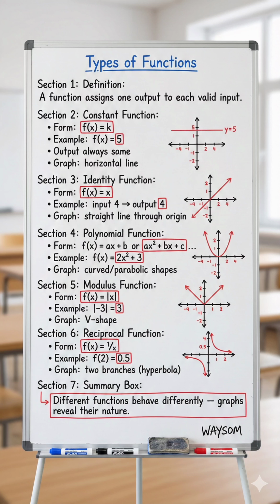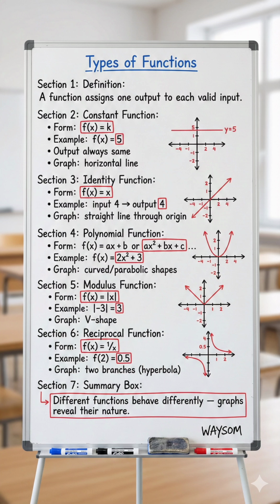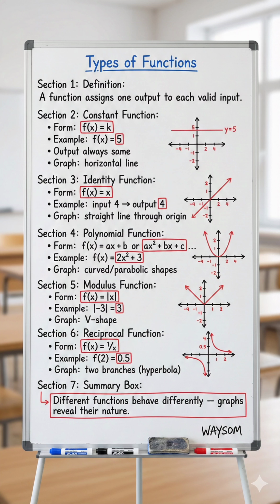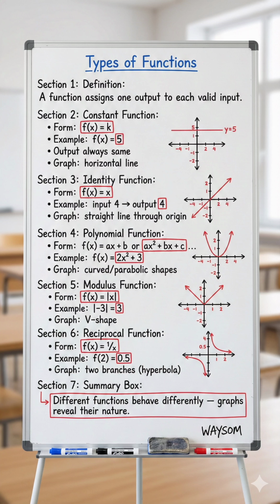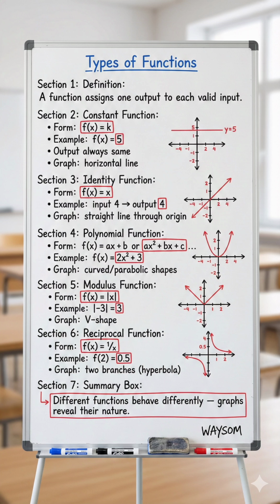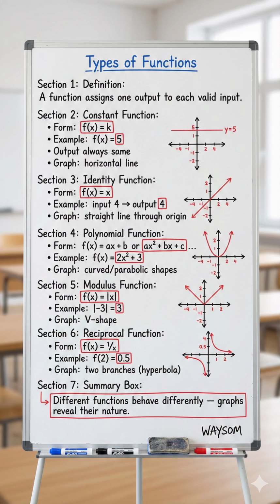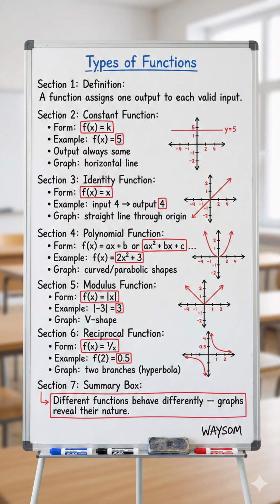Types of Functions Explained Visually | Intermediate Maths | WAYSOM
Learn different types of functions in intermediate maths with this WAYSOM whiteboard breakdown.
See meaning, forms, examples, graphs of constant, identity, polynomial, modulus and reciprocal functions — all in one clean visual explanation.
Great for Class 11 and 12, beginners and exam preparation.